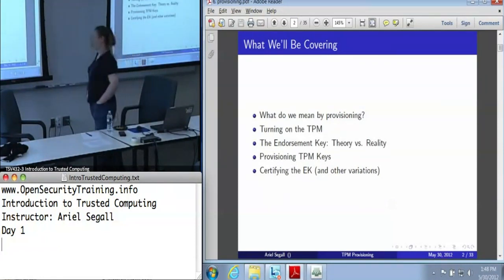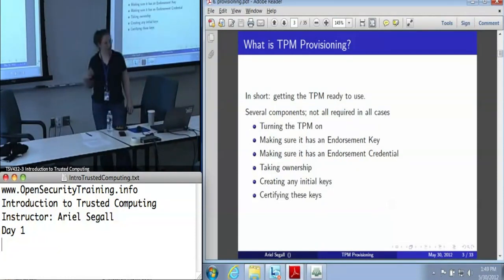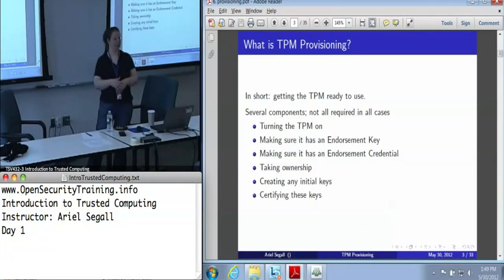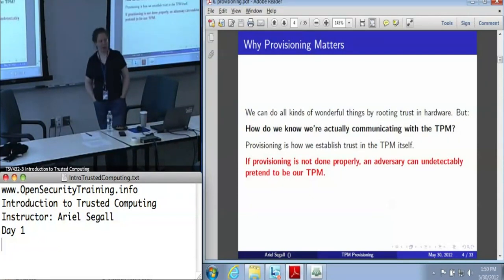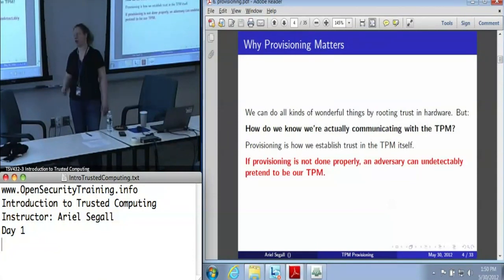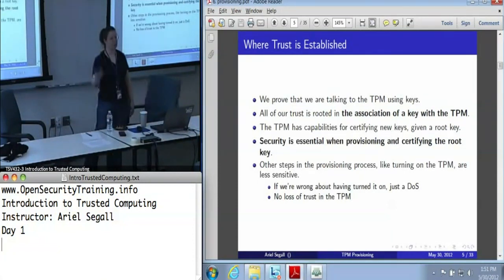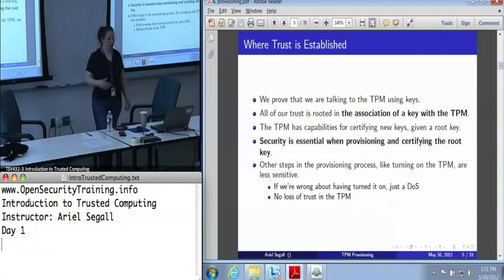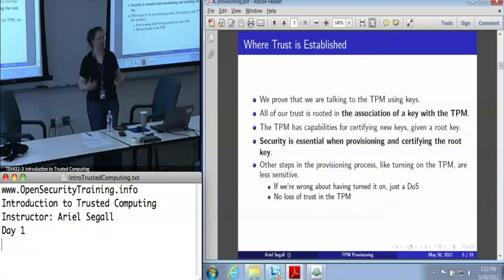OpenSecurityTraining: Introduction To Trusted Computing (Day 1, part 10)